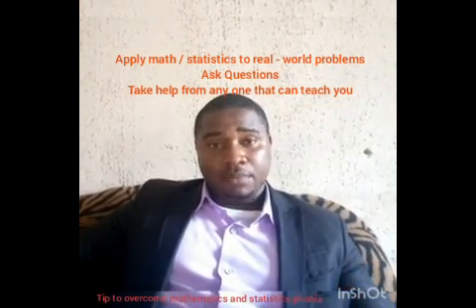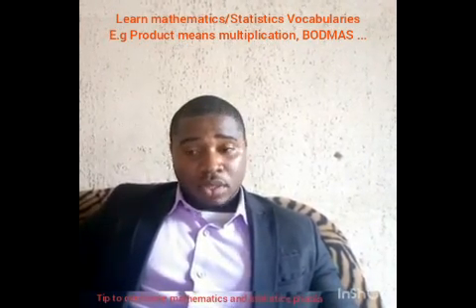Maths phobia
What yo do yo overcome maths phobia